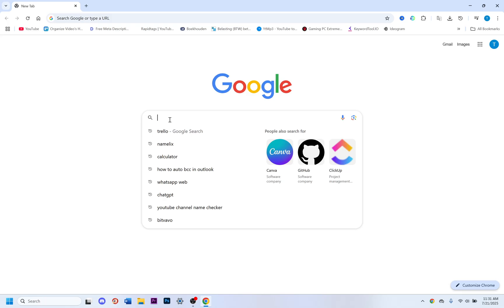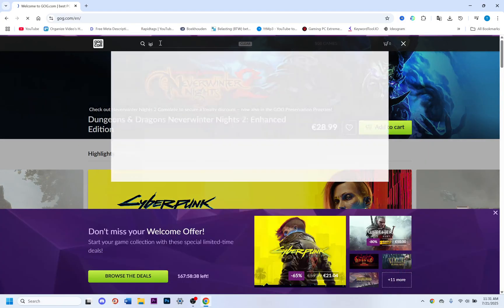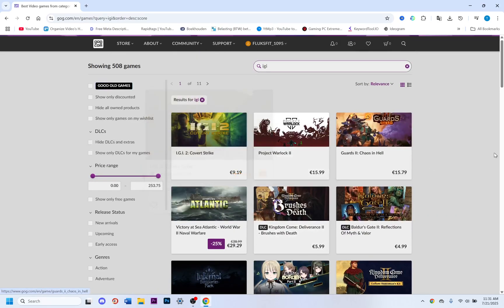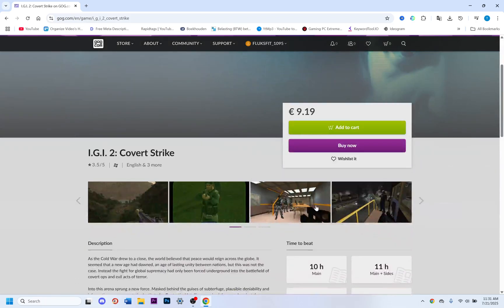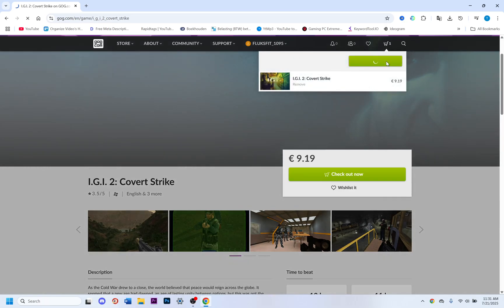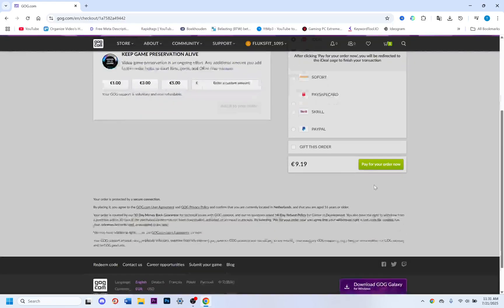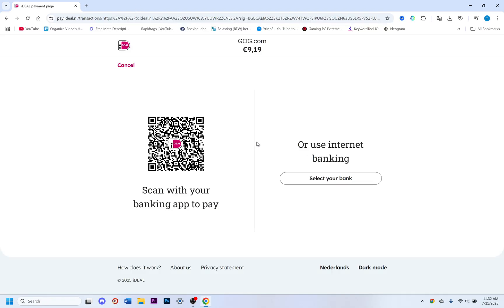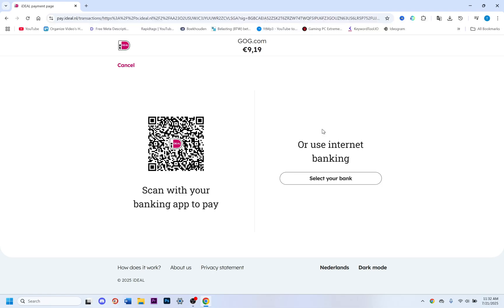How to Download IGI on Laptop/PC (Easy)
Learn how to download and install Project I.G.I on your laptop or PC easily. This step-by-step 2025 guide walks you through the full setup process so you can enjoy this classic tactical shooter without errors or complicated settings. Works on Windows 10/11.